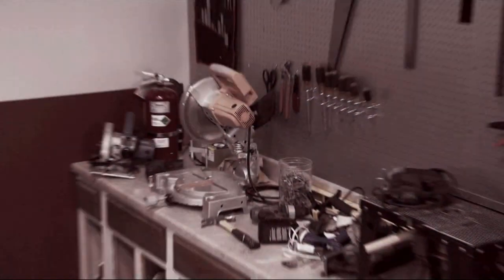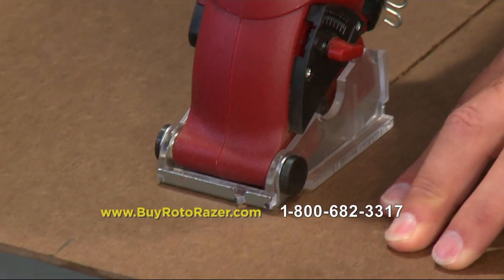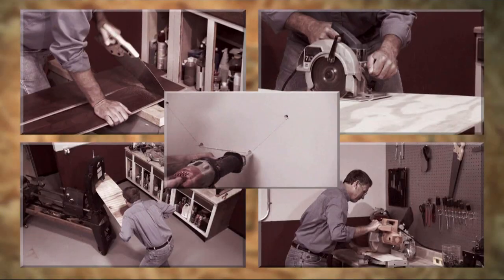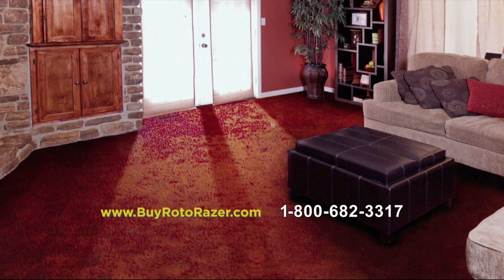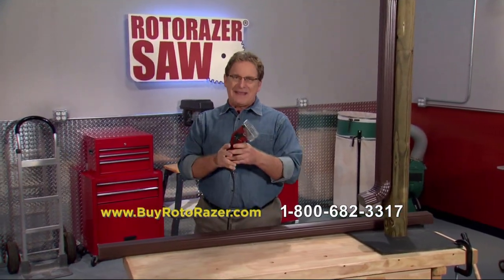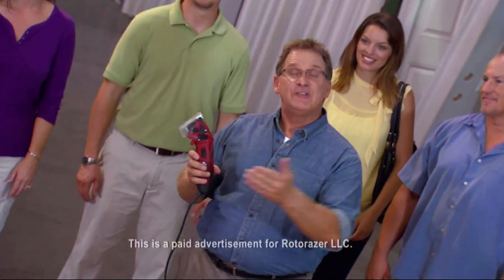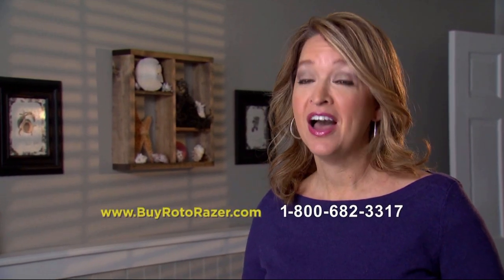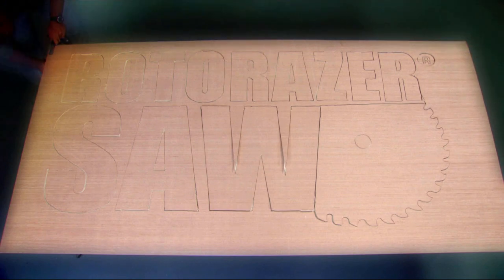Razor Tools - Rotorazer Circular Saw (Post-Overdubbing 2022) - Official Paid Program (1080i Reshoot)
my server yell at me on Discord if I did something wrong, username - ahdollaryt

*There's a few signal bumps throughout, and unfortunately, this isn't airing on CBS in my area again anytime soon, if you really want to see this without the signal bumps, go watch my first upload of this, or any other previous upload on YouTube for that matter. Really I'm only uploading this and all the other WREG-3 recordings I have to get some 1080i to 1080p60 conversions on my channel, since all I usually do are 480i or 720p60 to 1080p60 upscales.

Re-rendered and optimized for high-definition (from interlaced to progressive), and subsequently re-optimized for video streaming.

This is the full program hosted by Joe Fowler, with various product demos from both Joe and consumers, and comparisons with other, more common types of electric saws. Here, the 3000 model is advertised as a bonus. It looks the same as the 2020 model from the 2020 overdub I uploaded last year, and since they didn't elaborate on that as much as they did this, it's probably not a stretch to assume they're just pushing an old model, hoping no one would notice.

Screen captured on CBS (WREG-3 Memphis) on the 30th of July, 2022.

Interlaced videos on my channel are de-interlaced and upscaled with the software Handbrake. DVD and Blu-ray files start off as mkv, via the MakeMKV software, television captures start off as mts and are captured onto a USB flash drive through an Ematic DVR converter box. In the "Save As" portion, the file type may be changed from m4v to mp4 for post-production (if your editing software can handle m4v, or if you're uploading straight to YouTube, you can leave it alone). There, you can select "Browse" and determine where the finished product will go. If the video has some edge-matting, it'll be cropped out automatically, otherwise, it can be cropped manually by selecting "custom" on the orientation and cropping tool, then cropped in increments of two with the up and down arrows. You may select "preview" on the top of the software to help with this. In resolution and scaling, anamorphic is left on automatic, "allow upscaling" selected (1080 by default), "optimal size" de-selected, and left and right dimensions can be adjusted according to whatever aspect ratio the video will be in. 1440x1080 4:3, 1920x1080 16:9. If any cropping was done, the software will automatically scale the dimensions to match. Decomb de-interlacing filter and Bob preset are used to separate the two fields in a frame and double the frame count. Yadif/Bob can also be used. Frame rate (set to constant) is double of whatever the video started off as, according to the picture format used. PAL 25 FPS becomes 50, NTSC 29.97 FPS into 59.94. Average bitrate set to 40,000 Kbps for 4:3 video, 45,000 Kbps for 16:9 (with two-pass encoding and turbo fast-pass disabled). If you don't have a good computer, or have limited storage space, the bitrate may be lowered to something more manageable, as low as around 20,000 Kbps for 1080p video. Encoder level set to 4.1. The audio settings are the most variable part, with several bitrates and codecs to choose from in mono, stereo, and surround, as well as in different languages. For this, you can open the drop-down window on the sound options to see what's included, choose one, and copy the information over in the next few drop-downs, remembering that DVD and Blu-ray audio have a sample rate of 48 kHz. You may downsample as needed. Sometimes in the "codec" window, it'll allow you to select "(x) Passthru" which will transfer the audio automatically if you're lazy. You may also decrease the gain if you feel it's too loud, or increase it if it's not loud enough. More than likely, you'll be sending the media through post-production, where you can adjust the gain with greater precision, so this can be left alone. If you want more audio options to be added, open the "Tracks" window, select "add new track", and adjust the new track to taste.